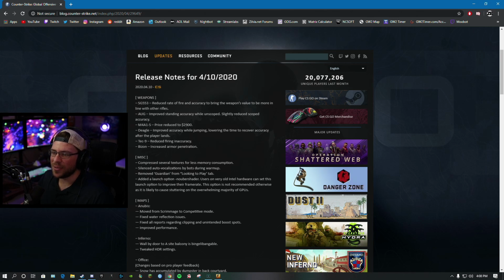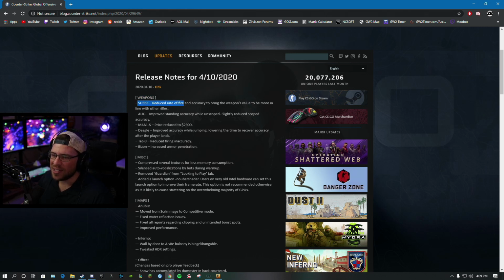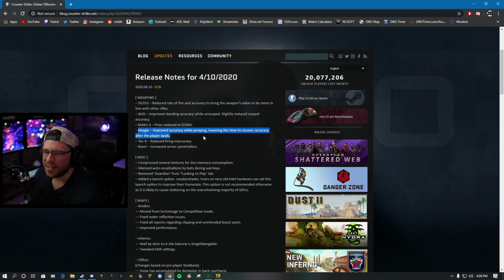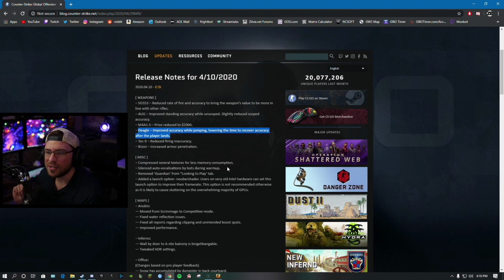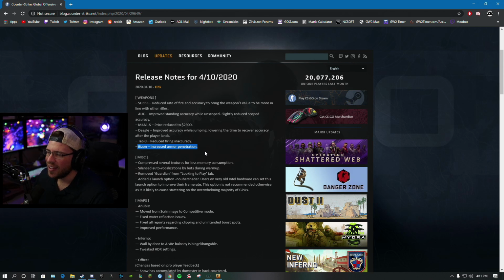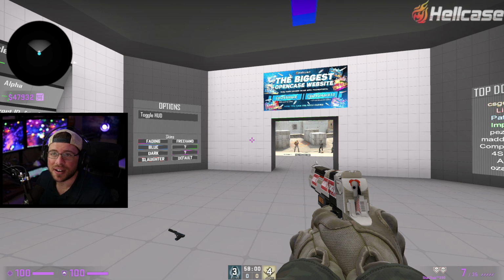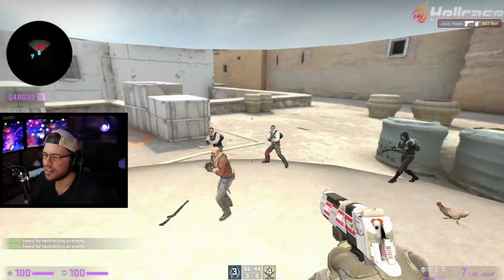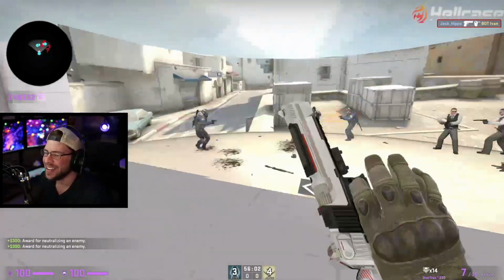NEW DEAGLE is BROKEN!?!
Today we take a look at the Deagle in CSGO's most recent patch 04/10/2020. The Deagle Accuracy has been improved while jumping, & the time to recover after a player lands has been decreased. As you can see in the video makes for some interesting head shots.